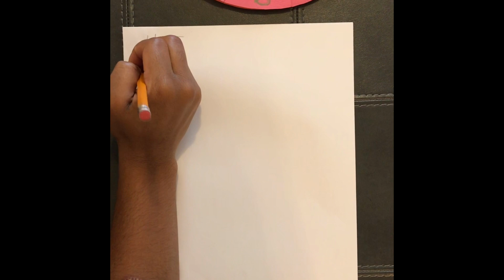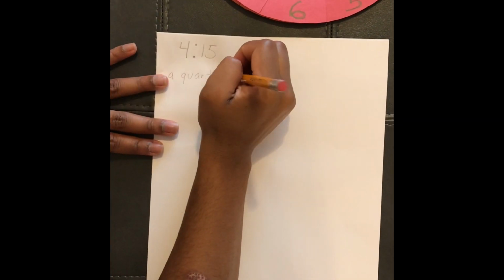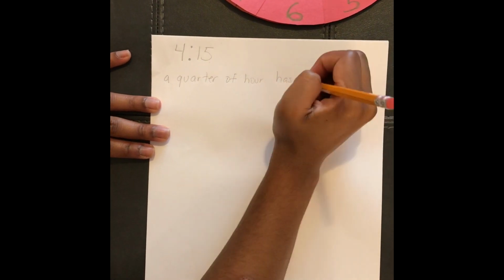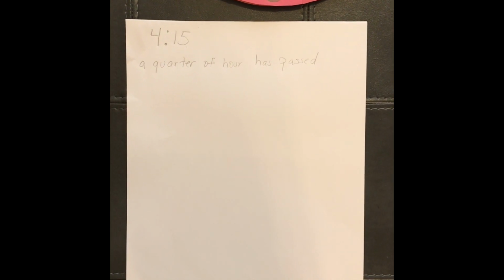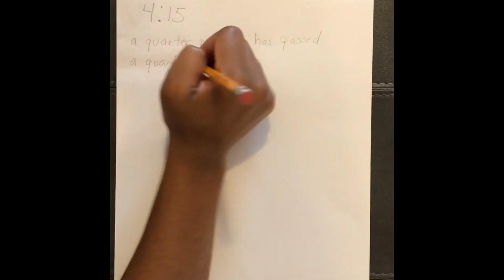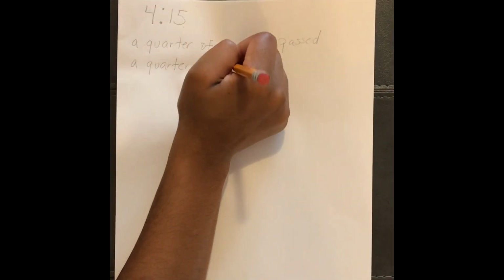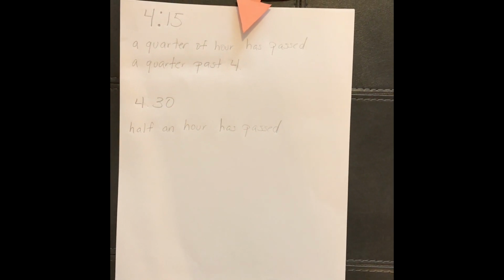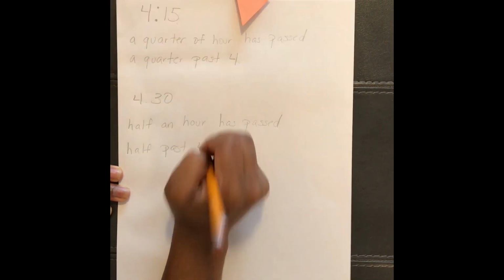Community Works - STEM - Matching the Hour with Brandi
Materials Needed for this Lesson:
Pre-made clock
Pencil
2 sheets of paper
4 sheets of paper